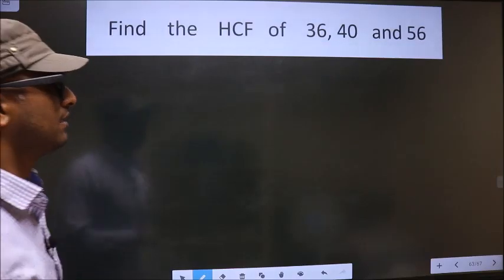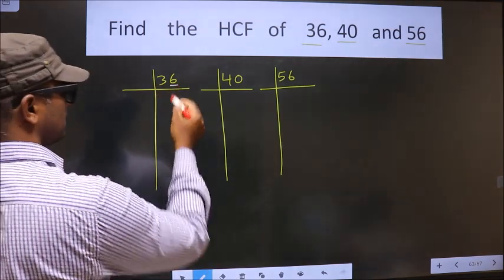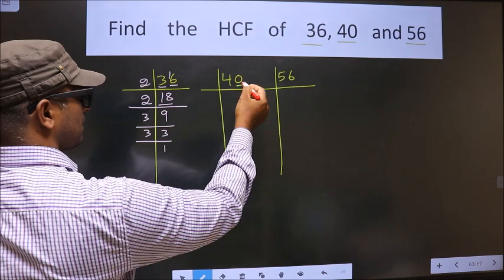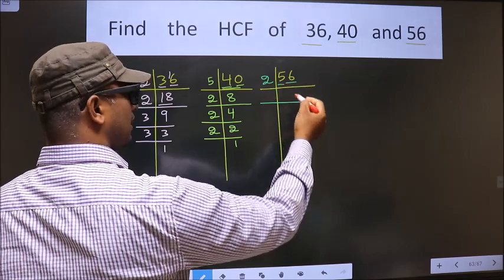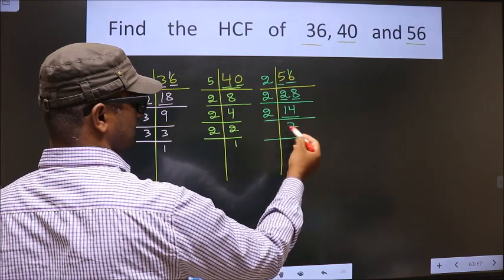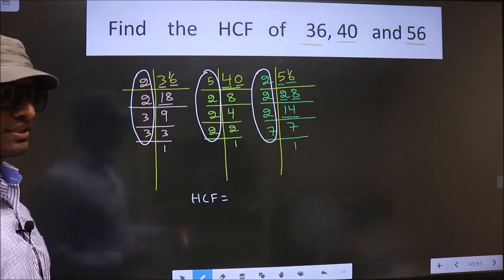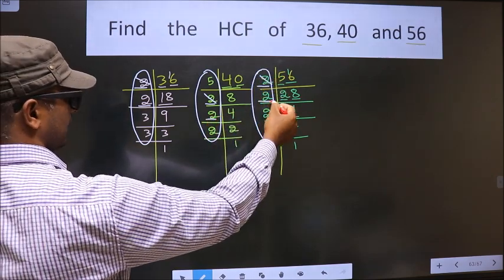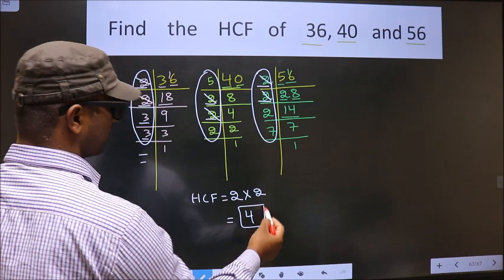HCF of 36 , 40 and 56